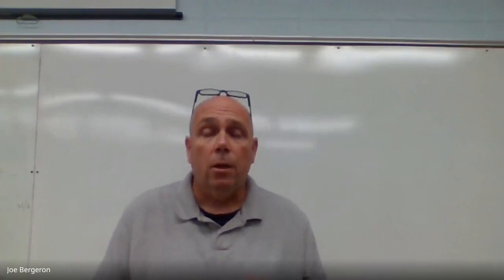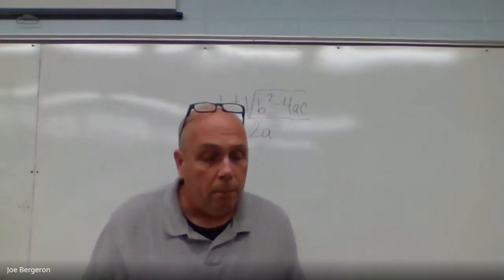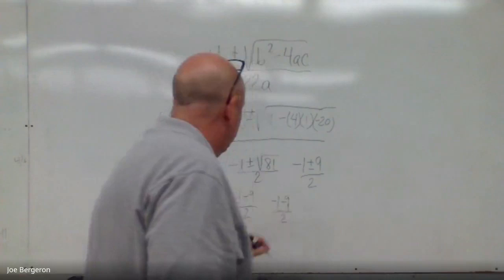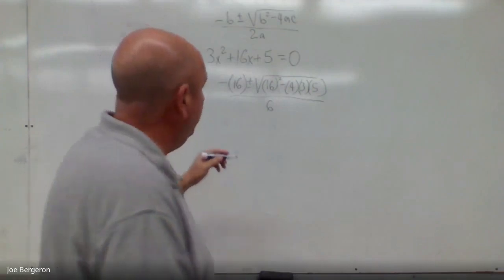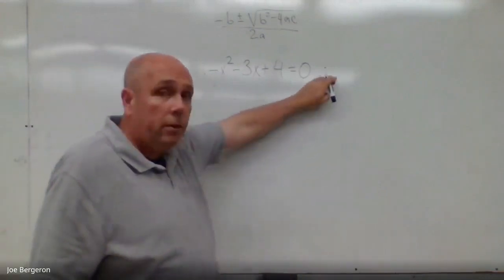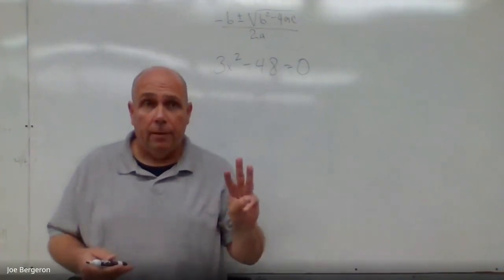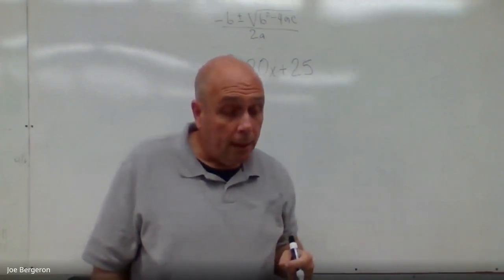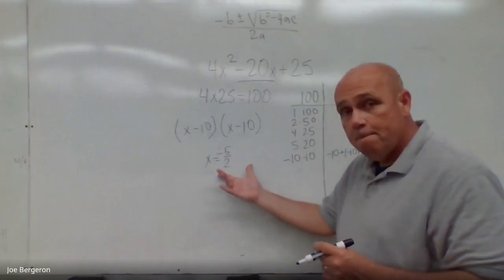Copy of Quadratic Practice Bergeron NPHS